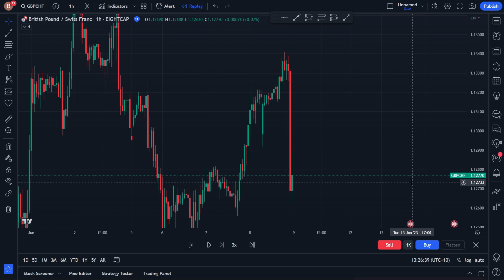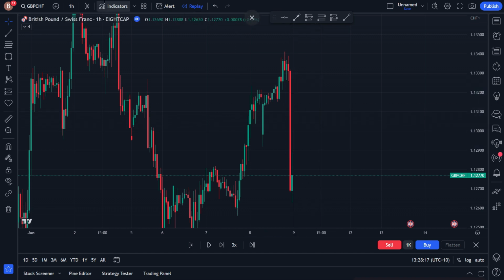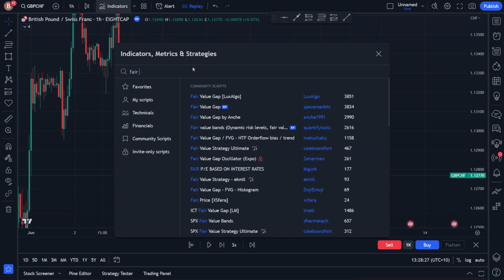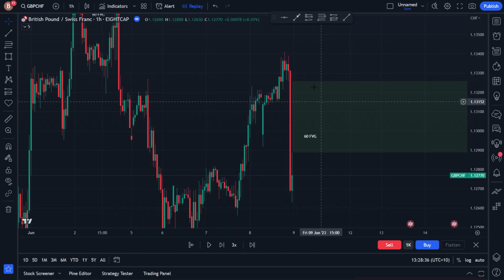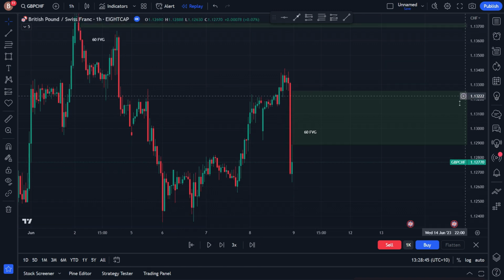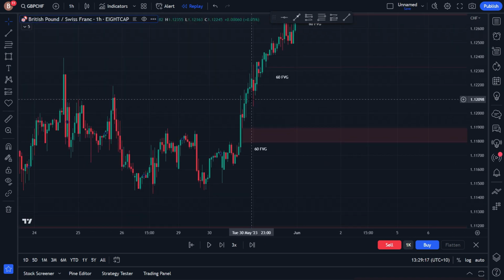FVG's Part 1: The Ultimate Guide to Fair Value Gaps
In this video, we're going to be talking about fair value gaps (FVG). Primarily focusing on how to identify an FVG.

We're going to be providing a brief introduction to fair value gaps, followed by a more in-depth look at how to identify them.

So if you're looking for a comprehensive guide to fair value gaps, then watch the rest of this fair value gap series.